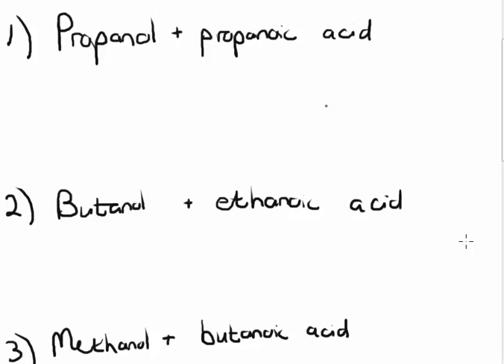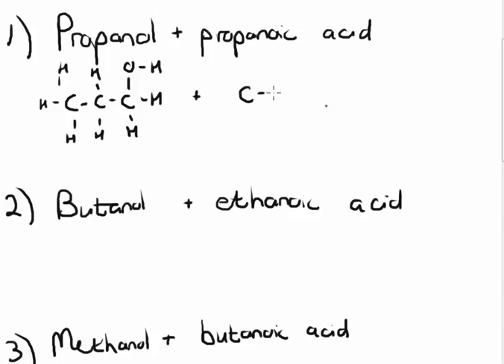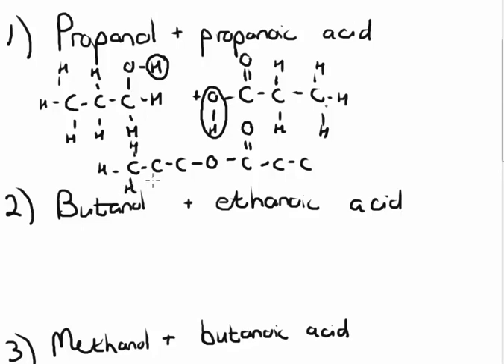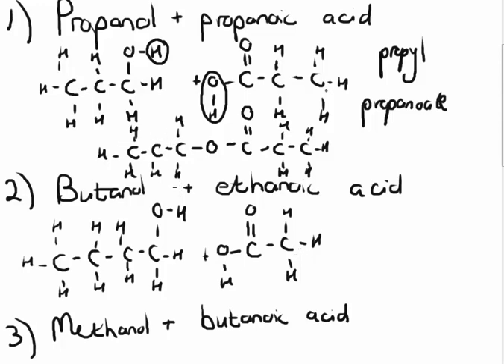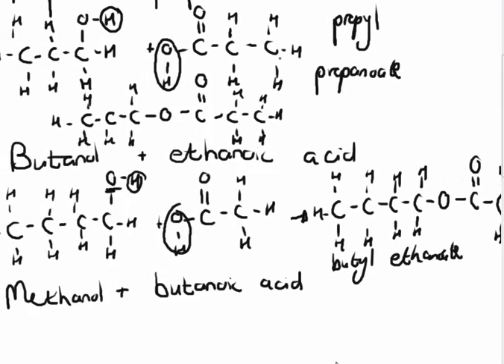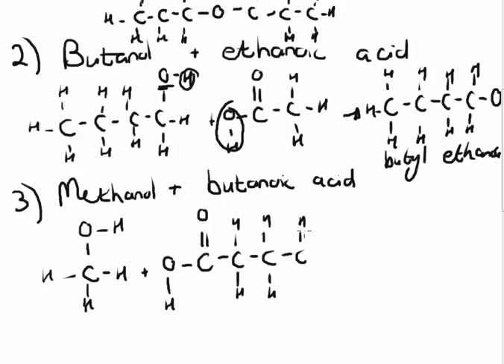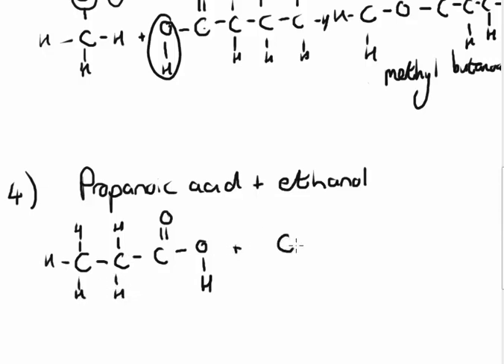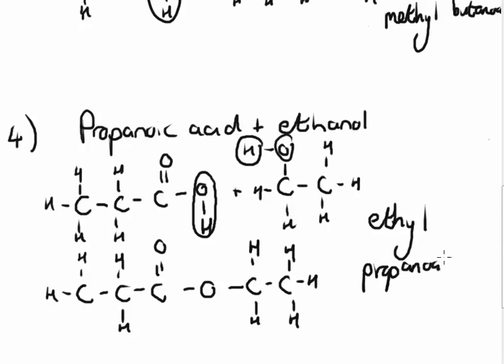Esterification: formation of esters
This tutorial video explains the formation of esters. By adding an alcohol and a carboxylic acid in the presence of a dehydrating agent, water is removed and this leads to the formation of an ester. This process is known as esterification.